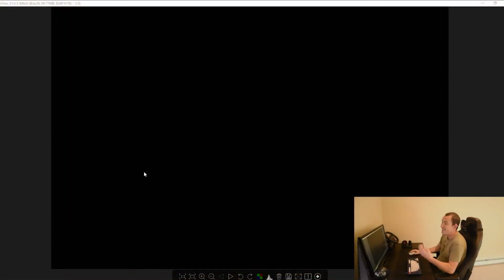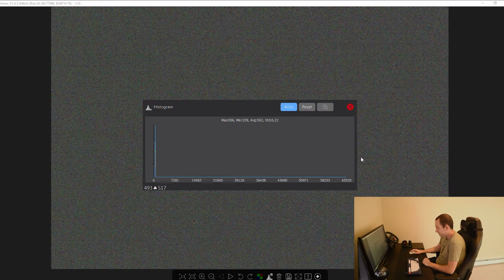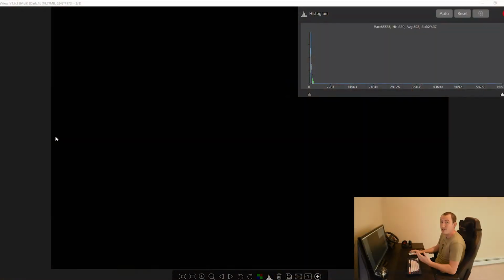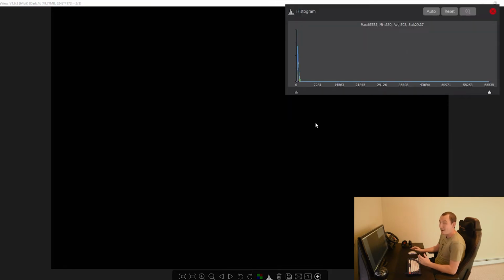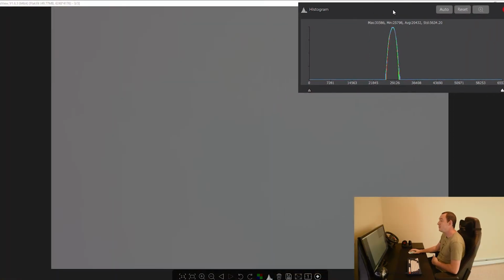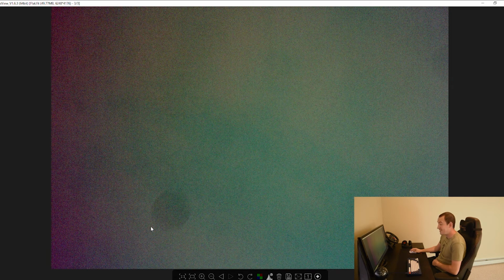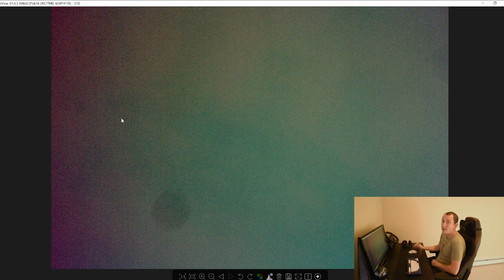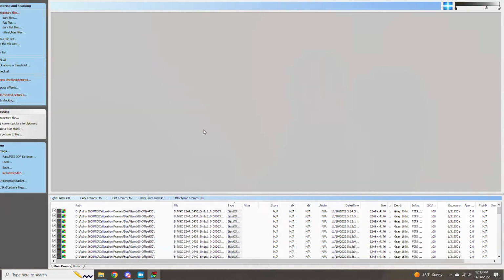Calibration Frames: How To Take Them & Why You Need Them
In this video, I'll show you how to take calibration frames for astrophotography and demonstrate why it's such an important part of your astrophotography workflow.

Calibration frames are essential for removing artifacts from your images and I'll explain how to take them in a simple, easy way. By taking calibration frames you can ensure that your stacked astrophotography images are as clean as possible when you begin processing. So, if you're serious about astrophotography, make sure to take calibration frames!

0:00 Intro
0:40 Bias Frames
2:35 Dark Frames
5:22 Flat Frames
7:50 Applying Calibration Frames
8:13 Final Thoughts